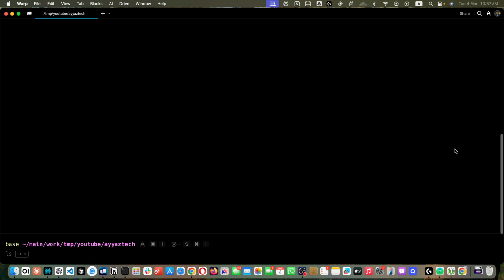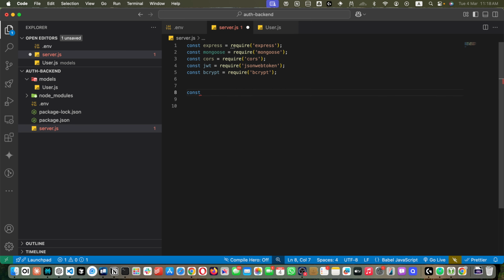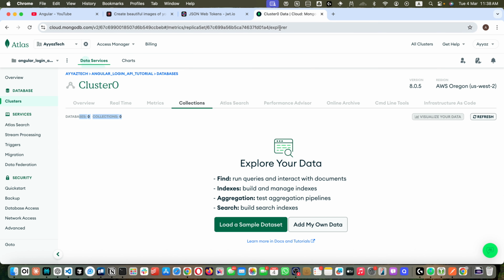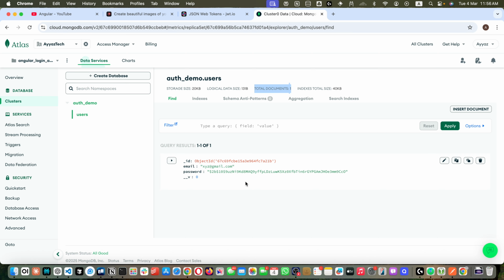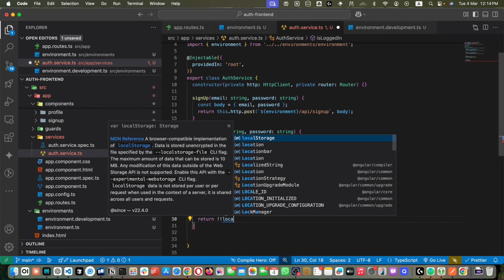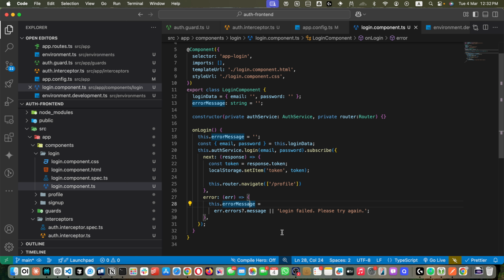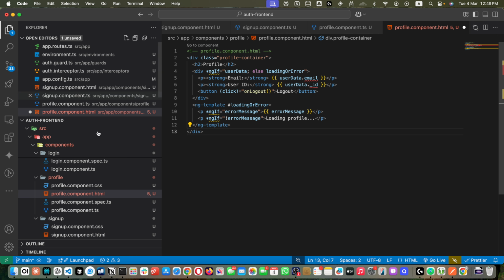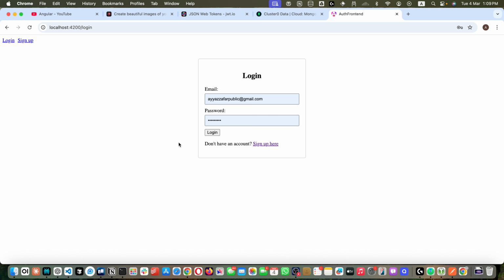Building a JWT Authentication System (Angular + Node.js + MongoDB)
In this comprehensive full-stack tutorial, learn how to build a secure authentication system using Angular for the front end and Node.js with Express and MongoDB for the back end. Follow along step by step as we create a signup page for new user registration, a login page for existing users, and a protected profile page that only authenticated users can access.

You'll dive into the essentials of JWT (JSON Web Token) authentication—understanding token structure, generation, and verification—and see how to secure your API endpoints. On the back end, we set up a Node.js server using Express, connect to MongoDB via Mongoose (with MongoDB Atlas), and implement API endpoints for signup, login, and a sample protected route. On the front end, we build an Angular application with dedicated components for login, signup, and profile, using Angular services, route guards, and HTTP interceptors to manage and attach JWT tokens automatically.

This tutorial covers:
- Environment setup and project configuration
- Building the Node.js/Express backend with MongoDB
- Implementing user registration, login, and JWT generation/verification
- Creating Angular components, services, guards, and interceptors for secure authentication
- Integrating and testing the full authentication flow with Postman and Angular routing

Whether you're a beginner or looking to enhance your full-stack skills, this video provides all the guidance you need to create a robust authentication system for modern web applications.